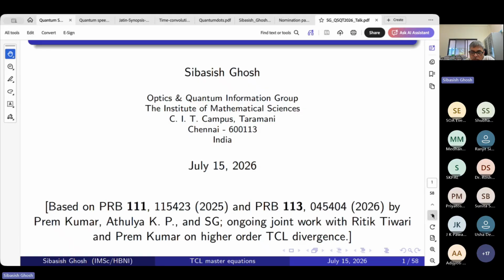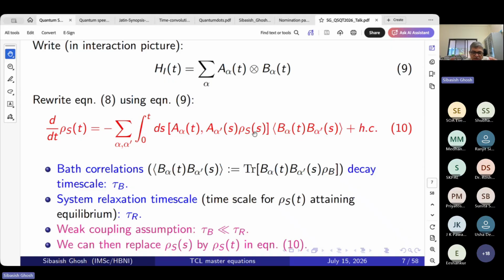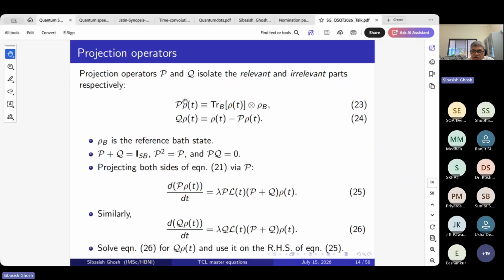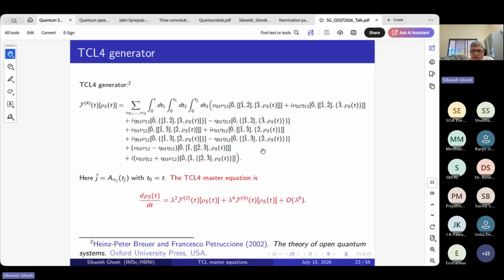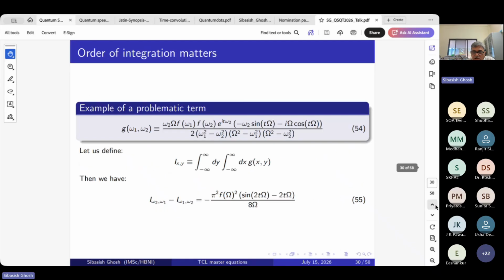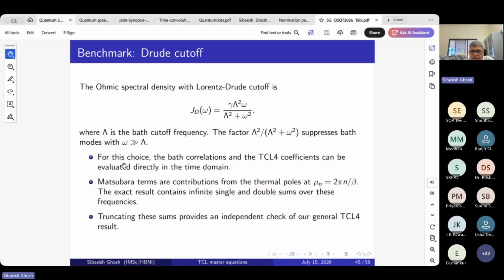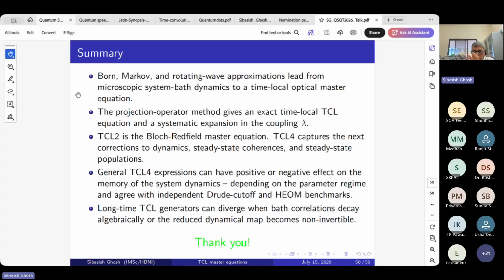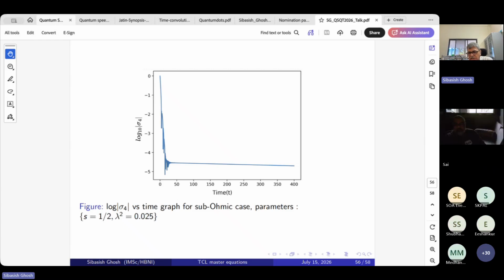Time-convolutionless master equations and their applications | Prof. Sibasish Ghosh | CQST-FDP-2026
Prof. Sibasish Ghosh is currently a Professor in the Theoretical Physics group at The Institute of Mathematical Sciences, Chennai. He completed his Ph.D. from Indian Statistical Institute, Kolkata. He
subsequently held postdoctoral positions at the University of California Los Angeles, ISI Kolkata as an NBHM postdoctoral fellow and at the University of York, UK, before joining the IMSc as faculty. His research
interests span the foundations of quantum mechanics, quantum information theory, open quantum systems, quantum thermodynamics, quantum optics, non-locality, and the development of quantum heat engines.